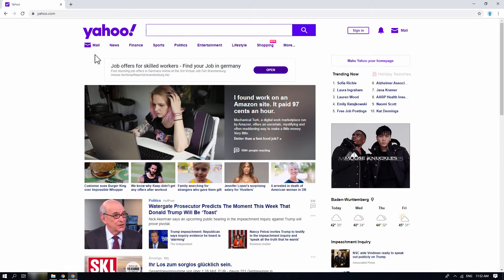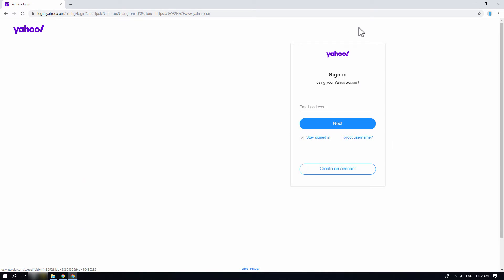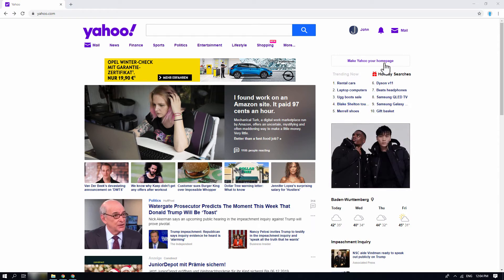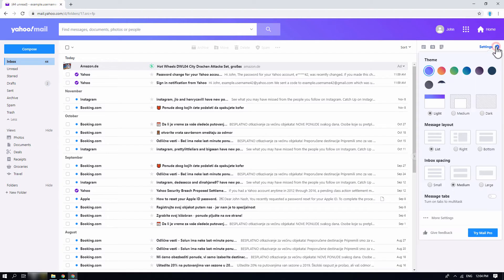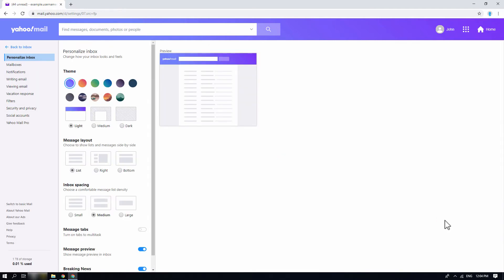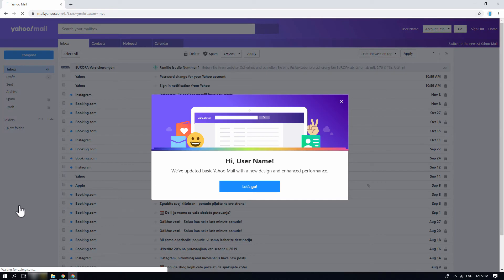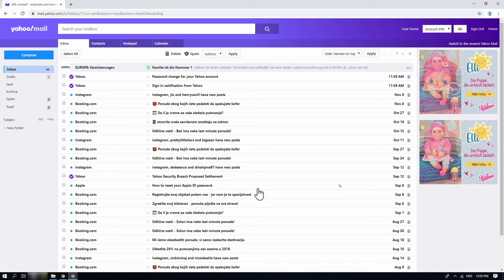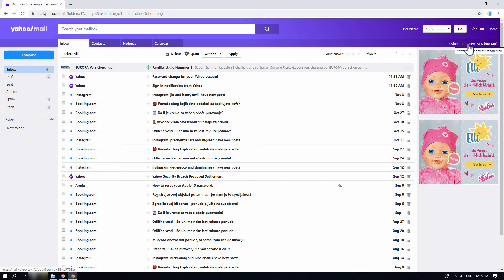Yahoo Basic Mail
This short video will guide you through the procedure to switch your Yahoo mail to simpler Yahoo basic mail view, which is similar, but, unfortunately, not exactly the same as Yahoo mail classic. Nonetheless, the Yahoo mail classic option is no longer available.

To get Yahoo mail basic version:
1. Login to your Yahoo account.
2. Go to Yahoomail inbox page,
3. Go to Yahoo settings.
4. Select switch to basic mail option.